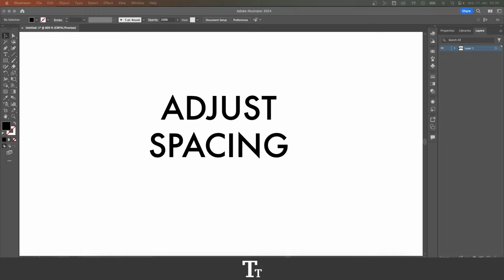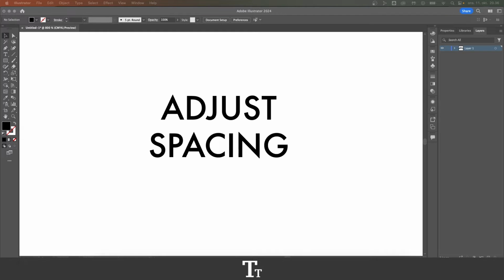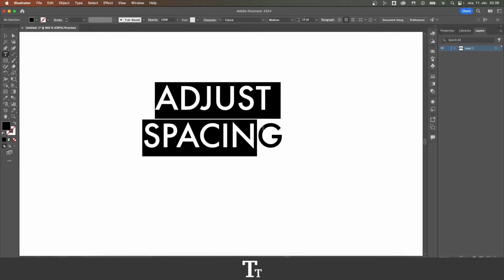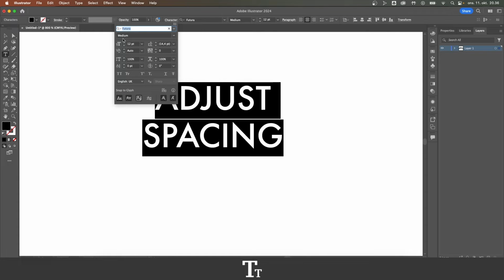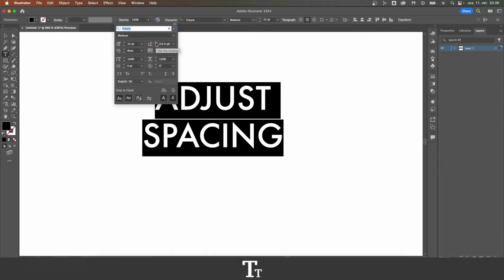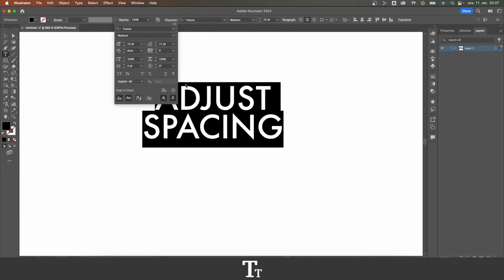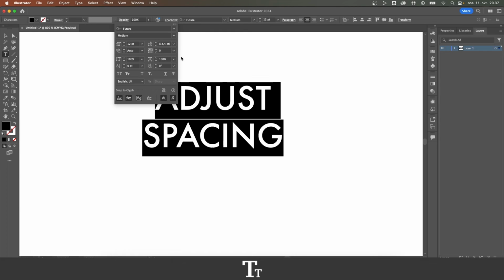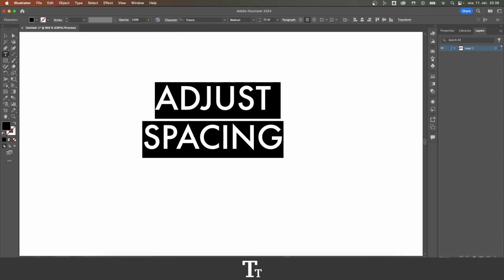How to Adjust the Line Spacing In Adobe Illustrator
In today's video, I'll be showing you how to adjust the line spacing in Adobe Illustrator